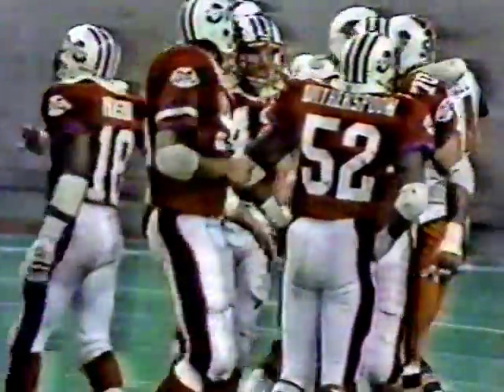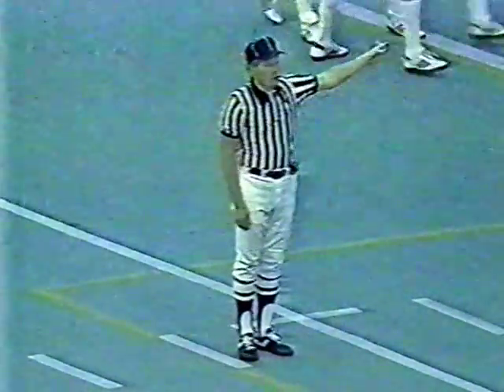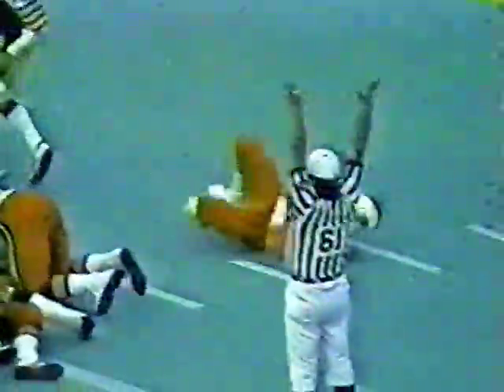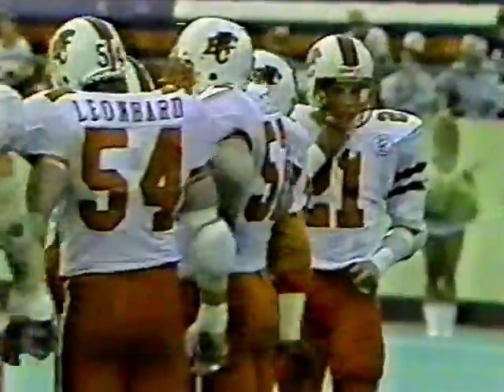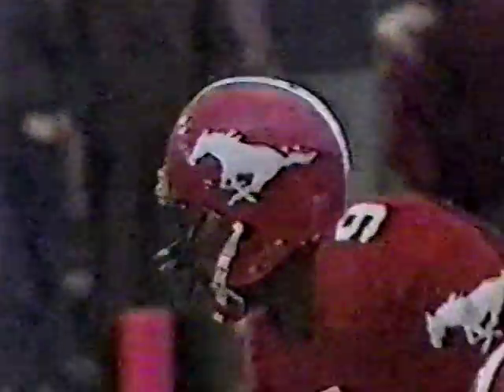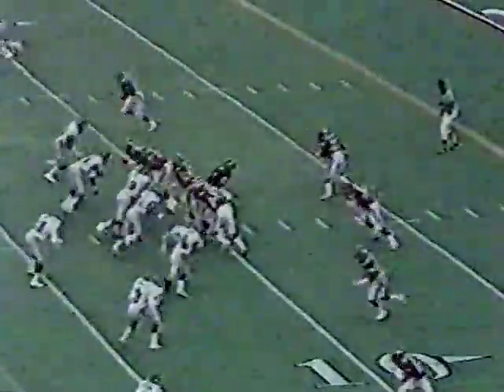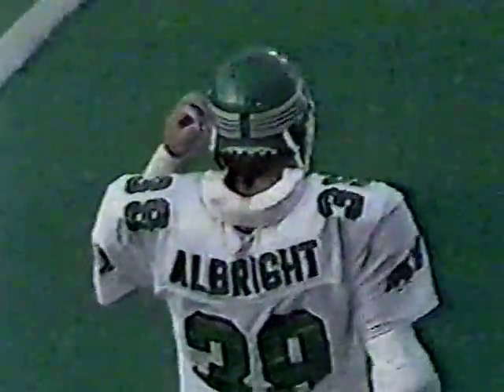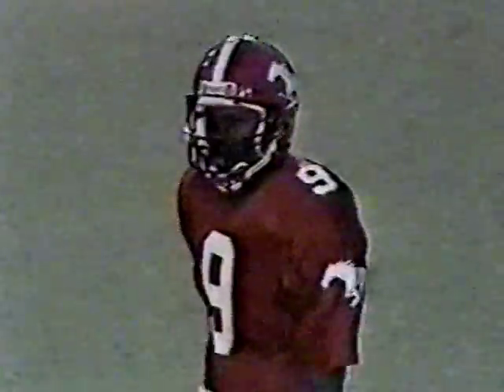Keyvan Jenkins CFL Football Highlights #2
Canadian Football Highlights